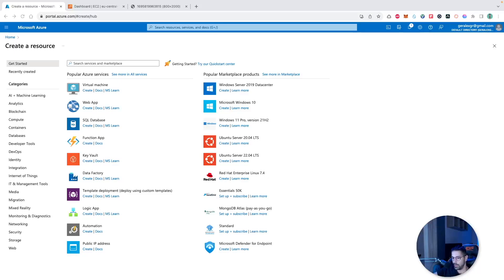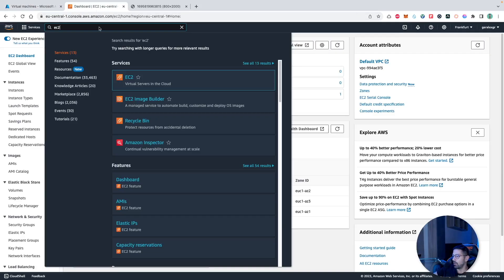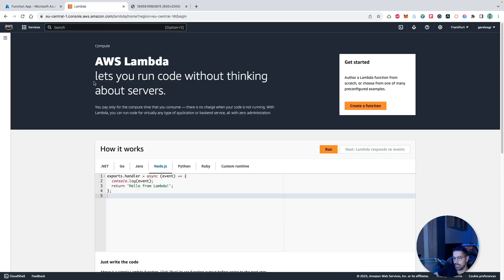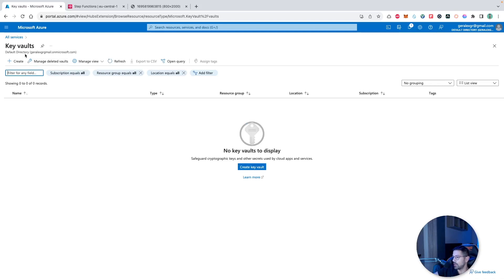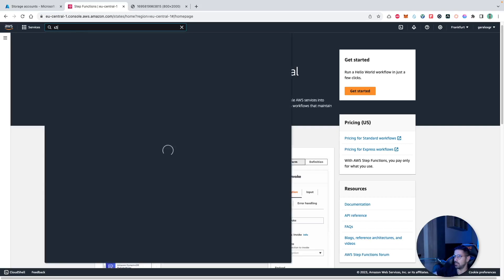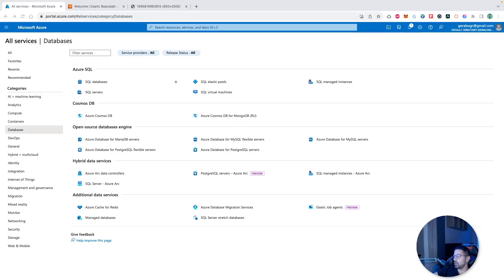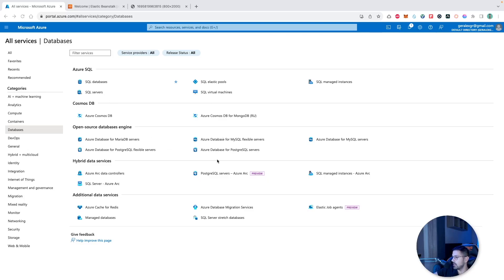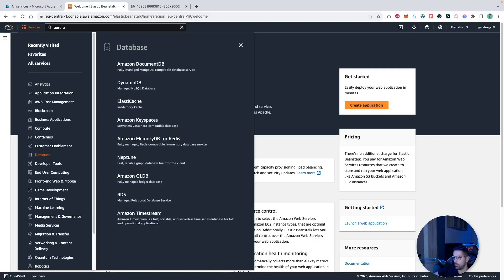AWS vs Microsoft Azure Services comparison | Migration guide part 1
In this video I compare services of the two biggest cloud providers.
AWS and Azure are the two leading cloud computing platforms, offering a wide range of services for businesses of all sizes. Both platforms have their own strengths and weaknesses but their offerings look very similar at the end.